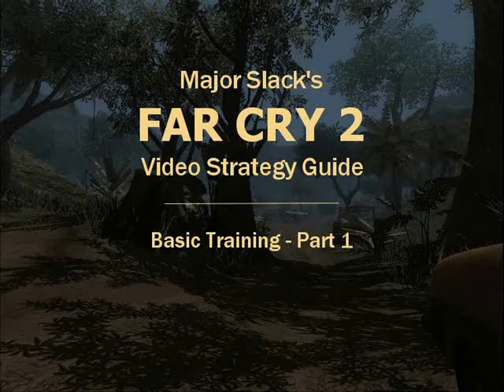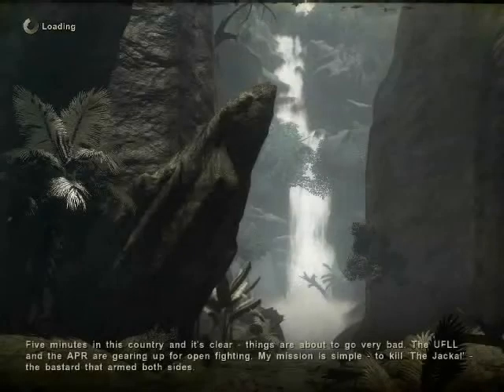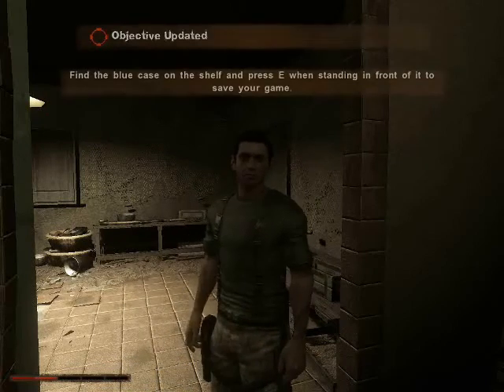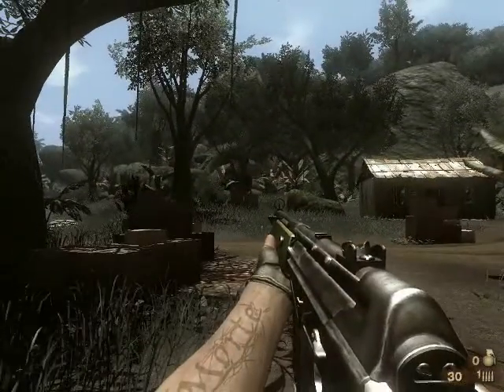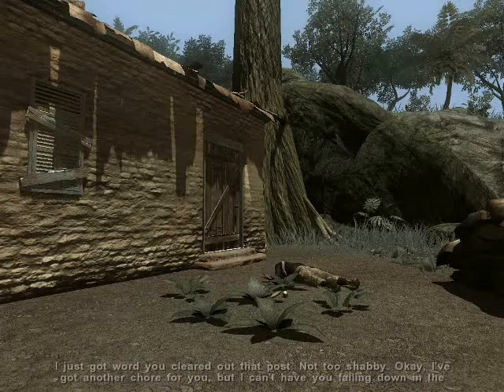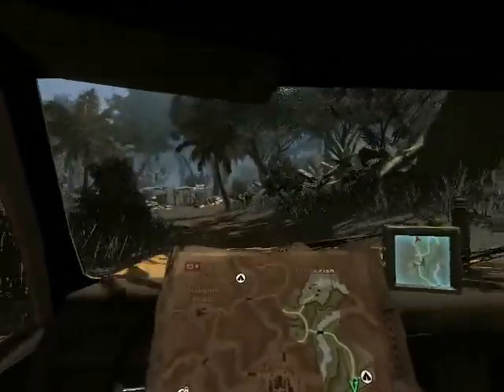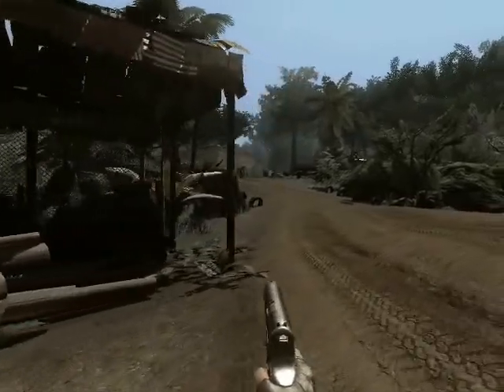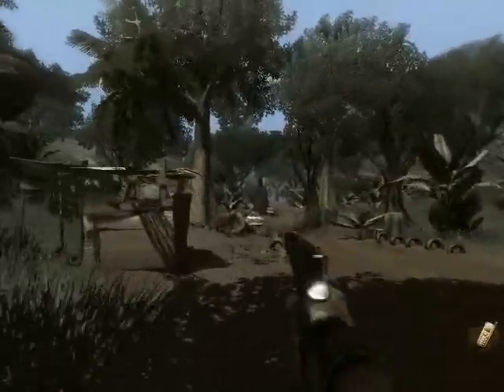Far Cry 2 Strategy Guide - Training & Tutorial Elements [1/2]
This is a remake of my original Far Cry 2 training mission walkthrough. This now includes narration and it's edited to make it shorter and brings to light some gameplay tips not covered in the game's tutorial.

Happy gaming!

~ Major Slack